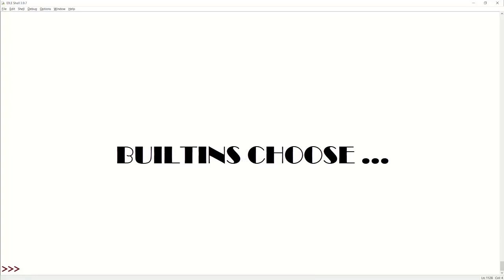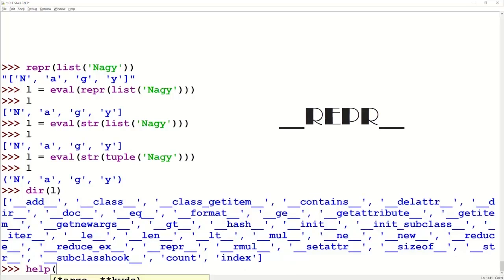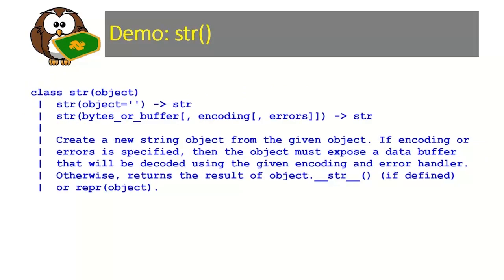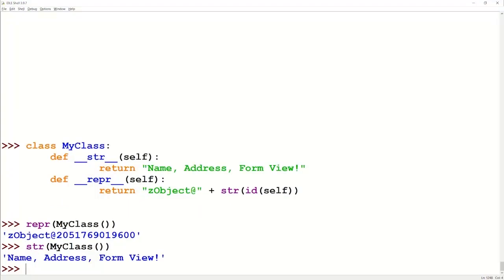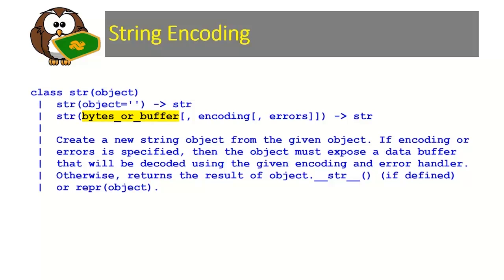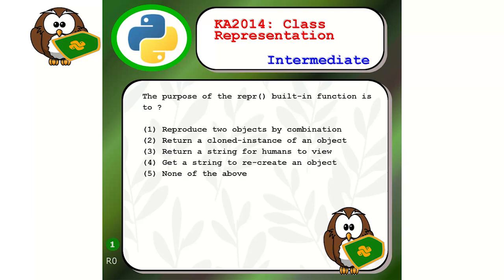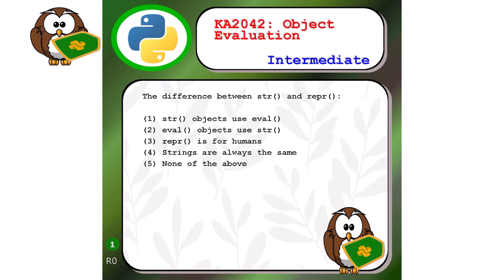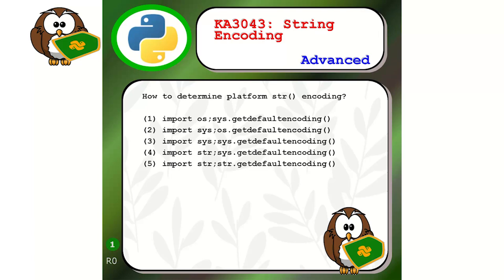BLT: Never Discussed Creation Situations!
Session #6 covers some huge concepts - too advanced (?) and therefore seldom discussed: The way to create, destroy, identify, as well as to alternatively represent our objects in Modern Python.